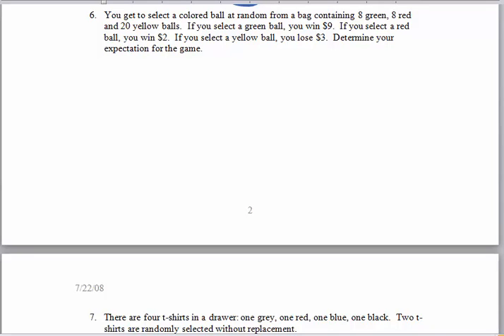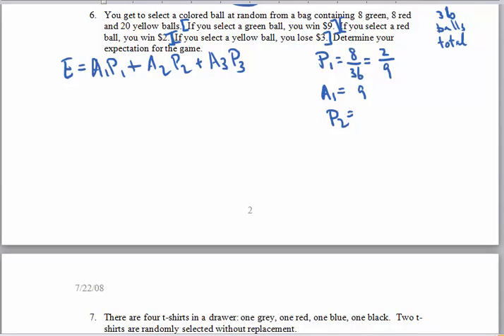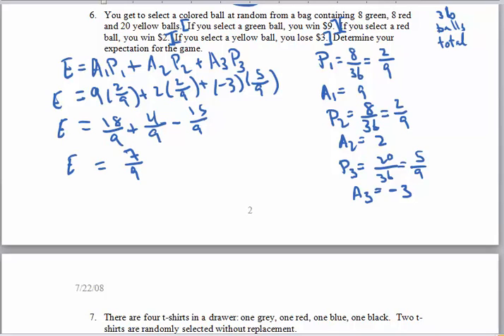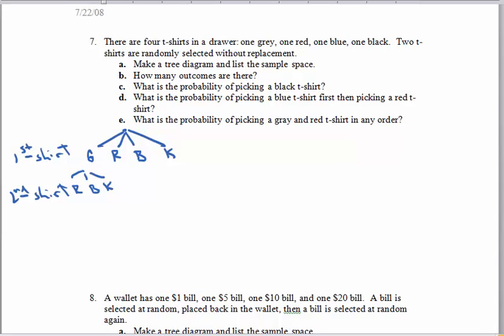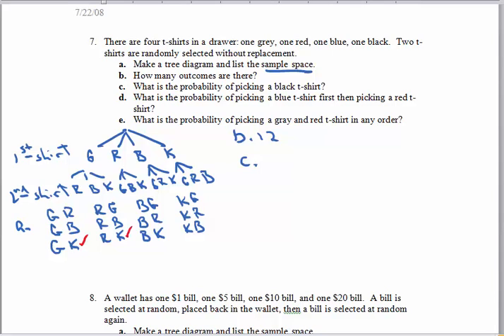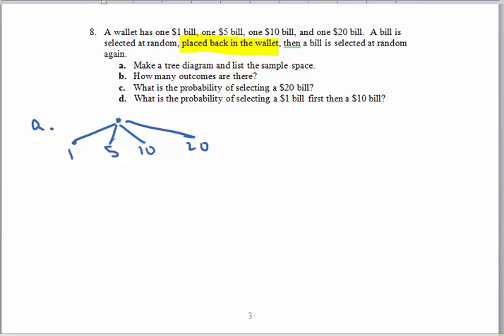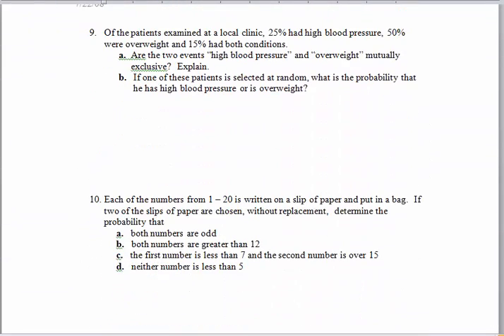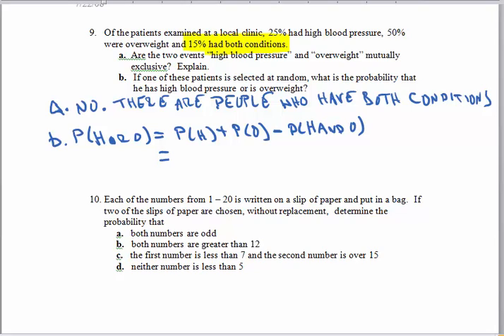Probability Review Part 2